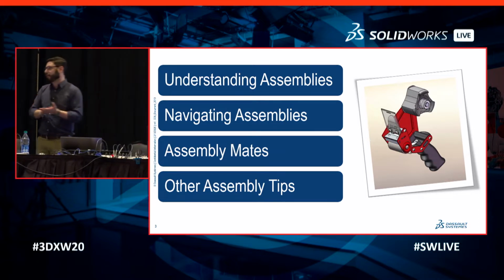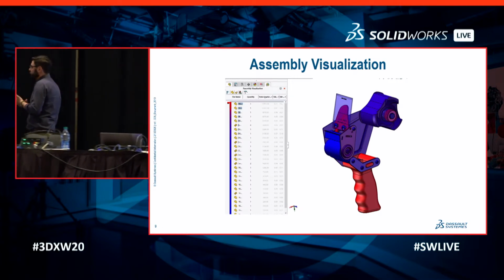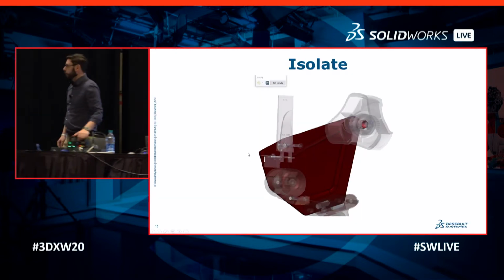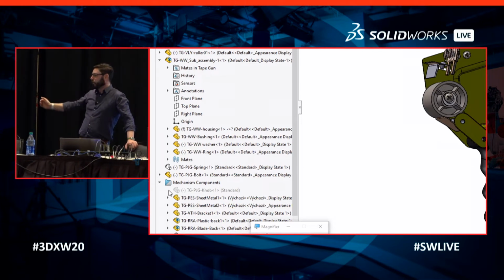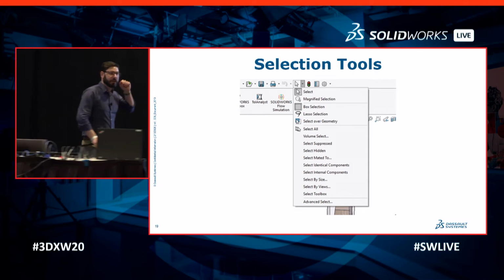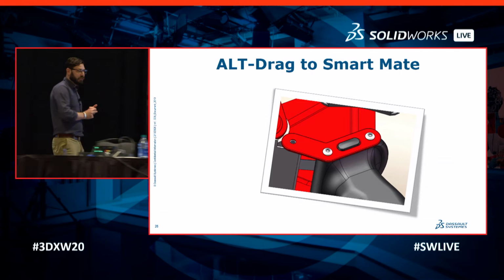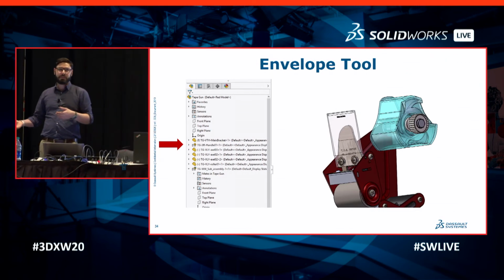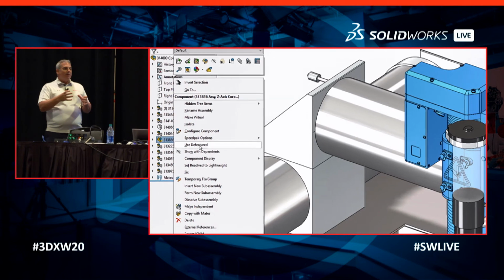Breakout Session: Assembly Tips and Tricks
Watch this SOLIDWORKS Assembly Tips and Tricks break out session from 3DEXPERIENCE World 2020. John Hall, Application Engineer from TriMech, goes through the fundamentals of designing assemblies in SOLIDWORKS, including understanding assemblies, navigating assemblies – some tips and tricks on how to search or filter folders, assembly mates and other assembly tips. Don’t miss a technology preview for what’s coming in SOLIDWORKS 2021 from Kurt Anliker at the end of the presentation.